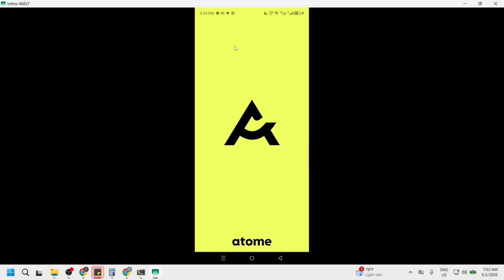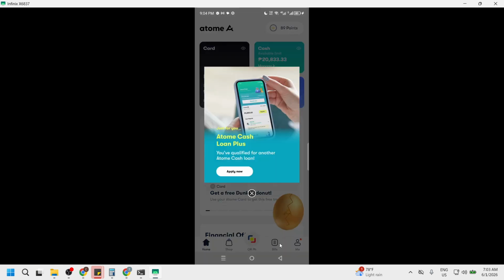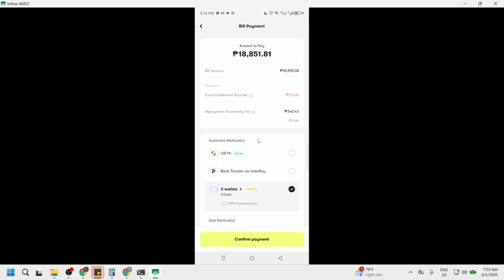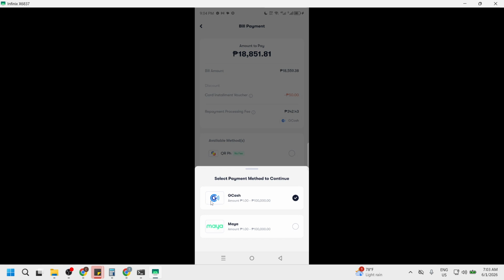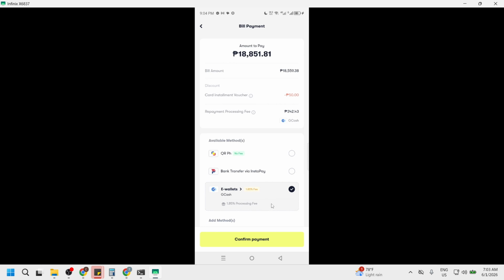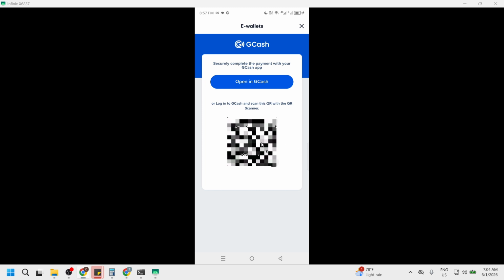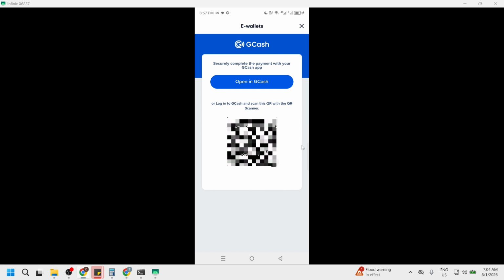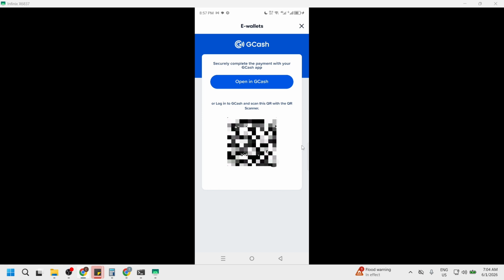How to Pay Your Atome Bill With GCash [2026 Full Guide]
How to Pay Your Atome Bill With GCash

In this video, we show you exactly how to pay your Atome bill using GCash. This integration simplifies your payment process, making it faster and more efficient.

By utilizing GCash to settle your Atome bills, you can enjoy a seamless transaction experience that saves you time and offers convenience. We discuss the advantages of digital payments and the security measures that ensure your financial data remains safe.

Technical Specs:
Software: Atome & GCash; Feature: Integrations & API.